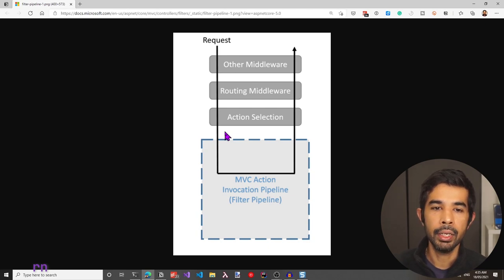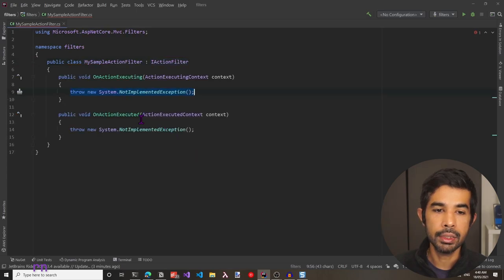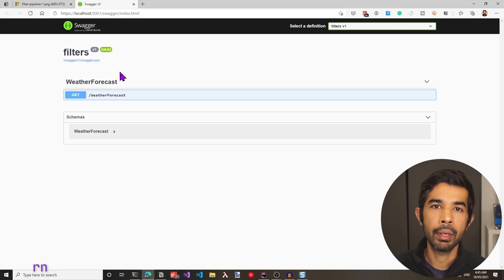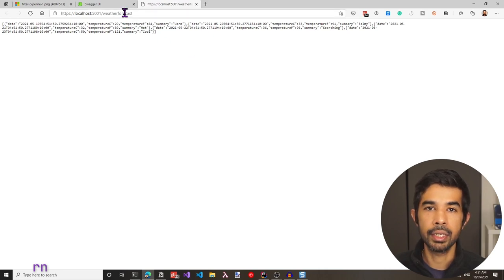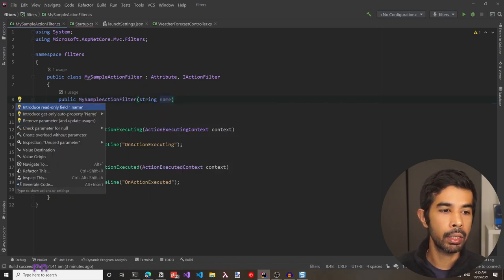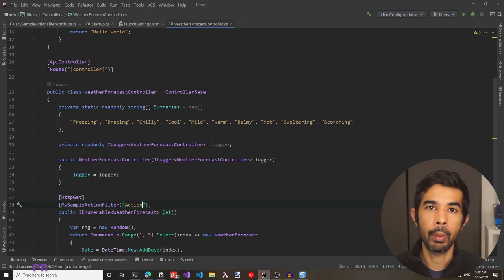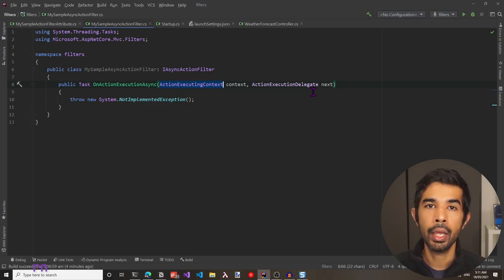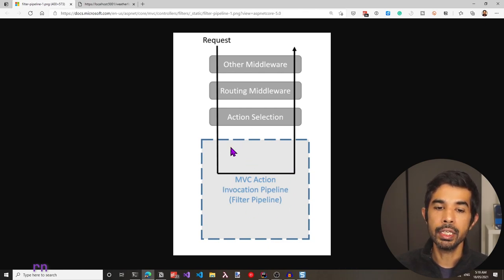FILTERS In ASP NET Core | Getting Started With ASP.NET Core Series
Hello Friends, Filters in ASP.NET Core allow code to be run before or after specific stages in the request processing pipeline. There are built-in filters like Authorization and Response Caching. You can also write Custom Filters to handle cross-cutting concerns like error handling, caching, configuration, authorization, logging, etc. Filters avoid duplicating code and consolidating functionality into a single place.

In this video, let's learn more about Filters in ASP NET Core, how it works, how to set it in the request pipeline by creating custom filters. We will learn about Synchronous and Asynchronous Filters and how they work. I will also show you the different scopes that filters can be applied and how the ordering of it works.